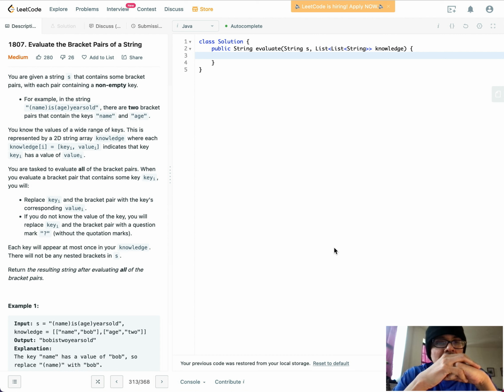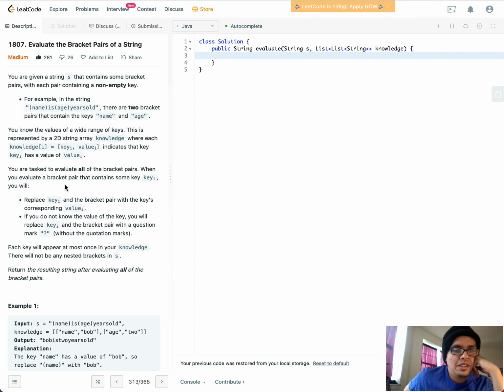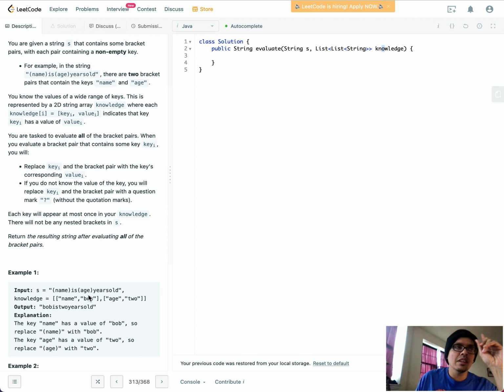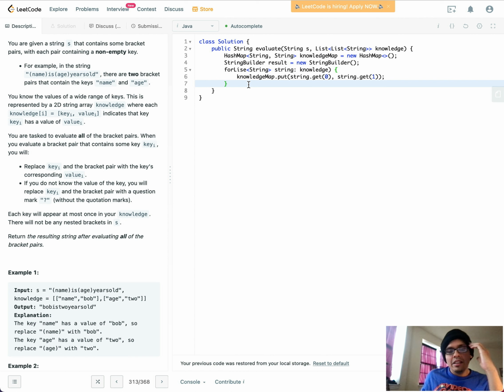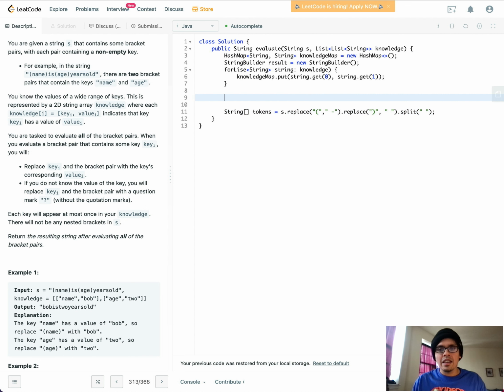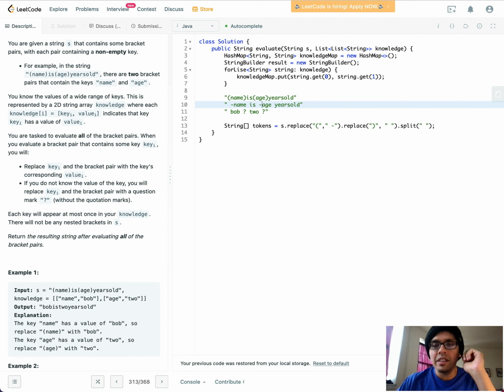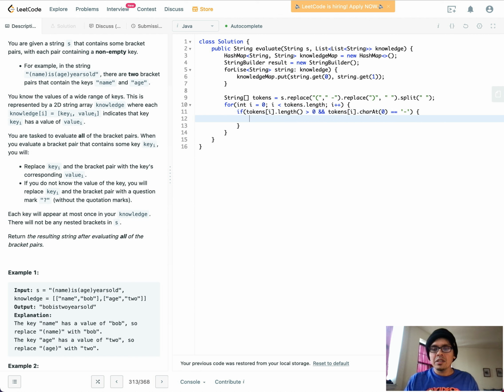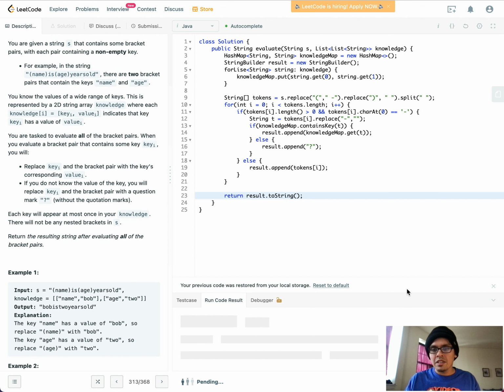Evaluate the Bracket Pairs of a String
A fun leetcode problem if I ever did see one (well sort of), especially if you are into Strings and string manipulation.